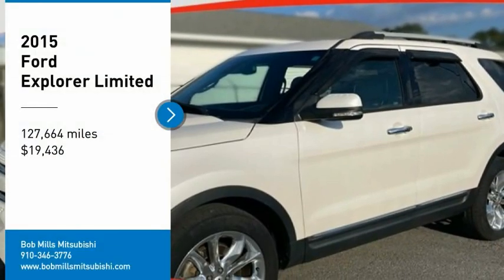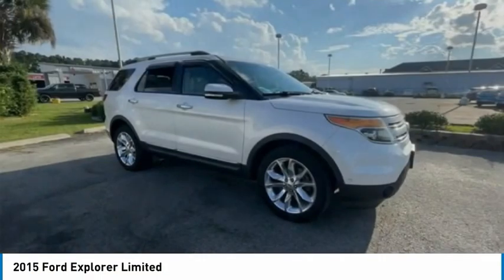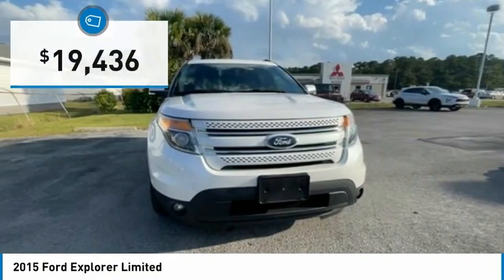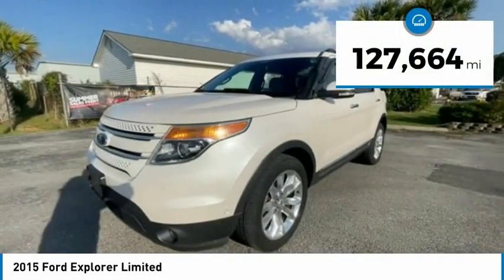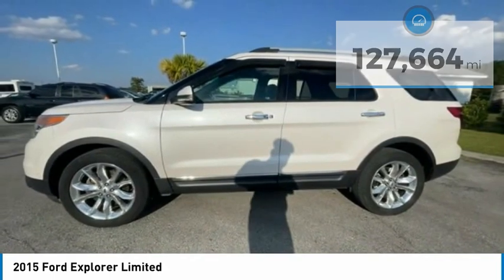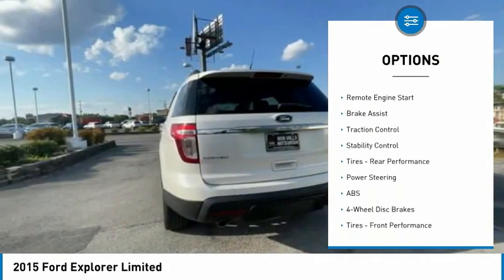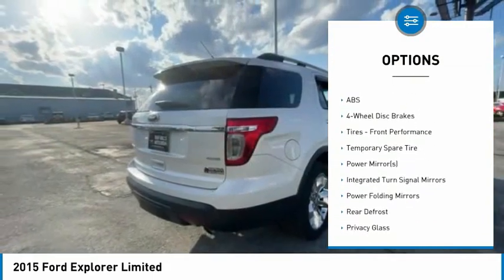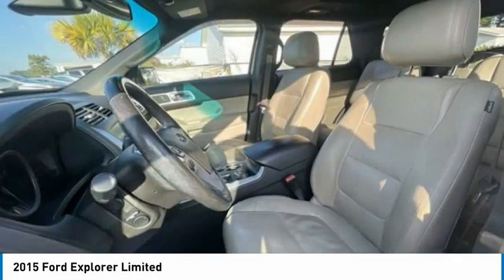2015 Ford Explorer 14444P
2015 Ford Explorer Limited